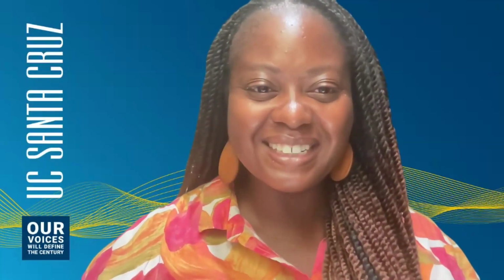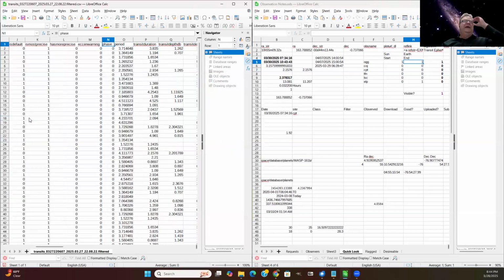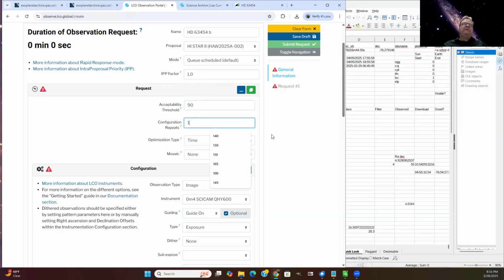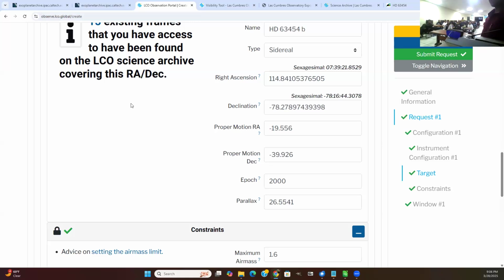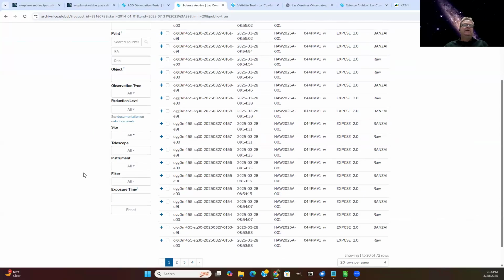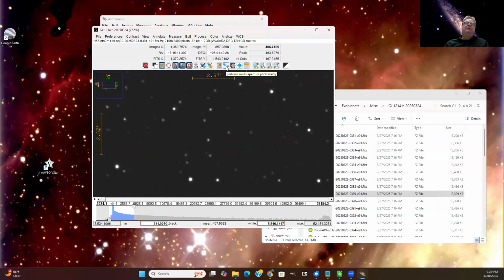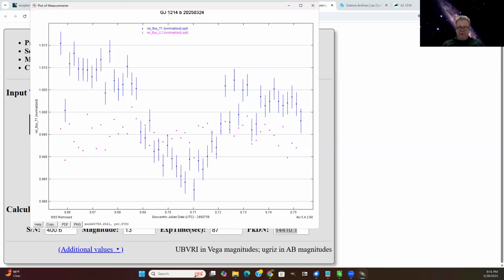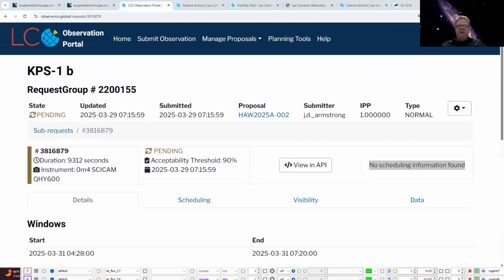March 28, 2025: An Introduction to Observing at Las Cumbres Observatory with J. D. Armstrong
Astronomer J.D. Armstrong is a Project Scientist at the Faulkes Telescope North and the Maui Technology Education and Outreach Specialist.

In this dedicated session for the Ethiopian Space Science Society, he will give an introduction to observing with Las Cumbres Observatory, focusing on the process of preparing for and submitting an observing request and demonstrating basic data reduction techniques.